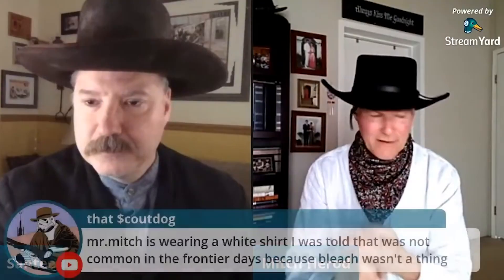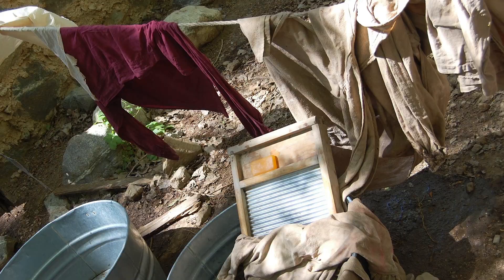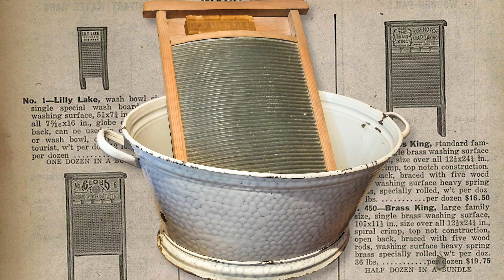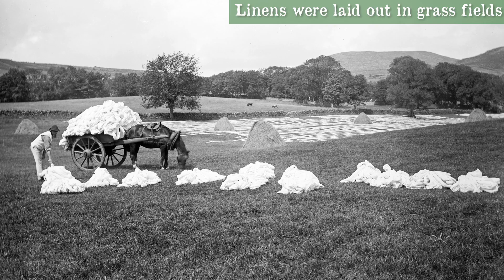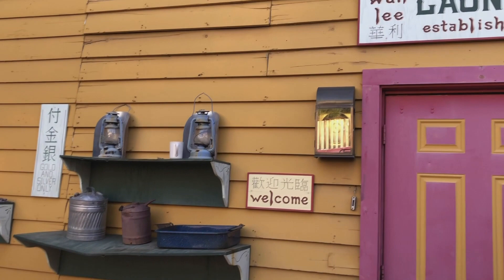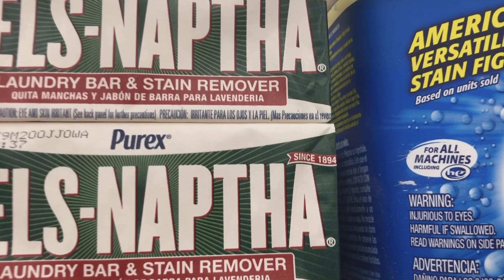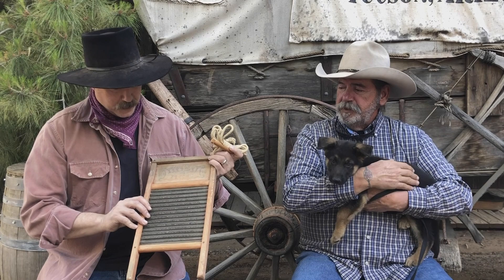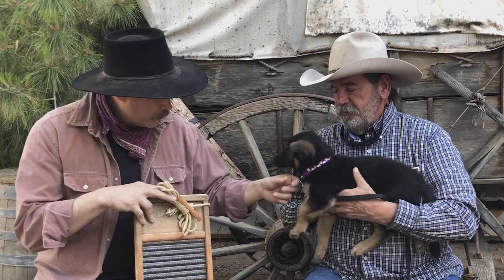Laundry in the Old West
Frontier Laundry

Ariat Products